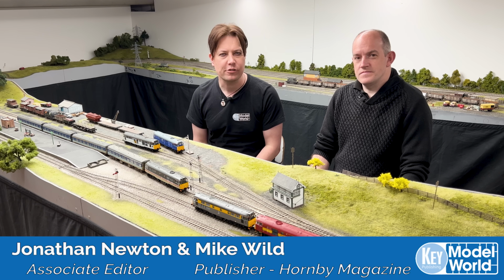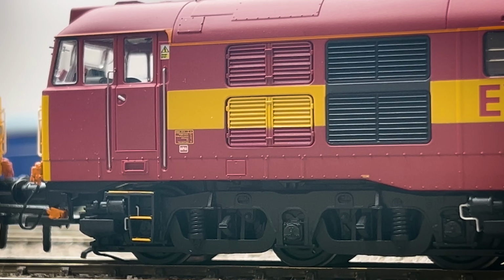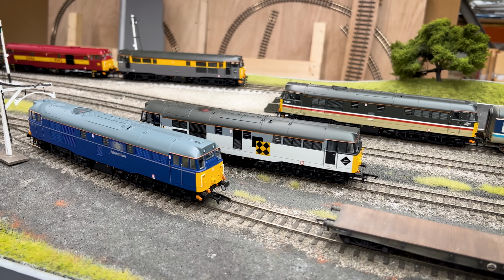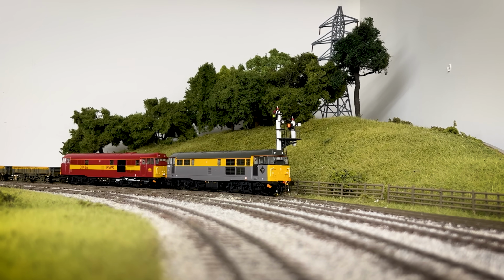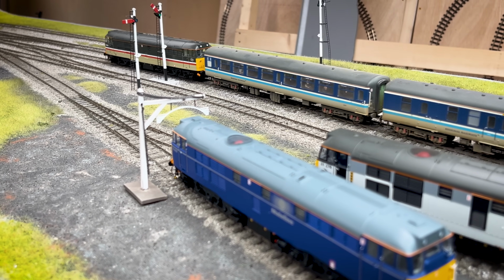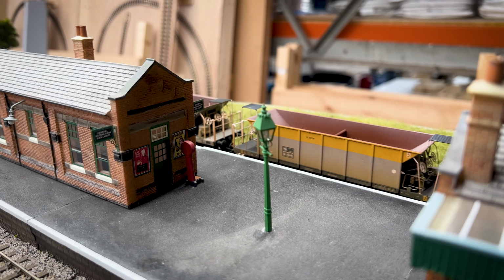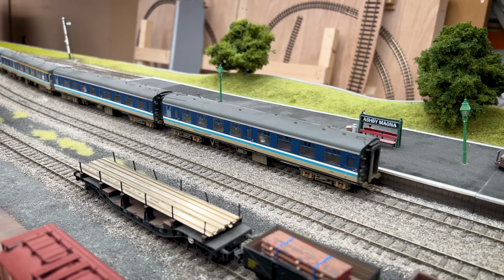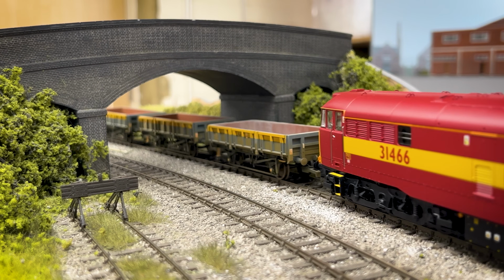HM215: Accurascale refurbished Class 31 in 'OO' gauge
The latest versions of Accurascale’s Class 31 for ‘OO’ gauge have now arrived, offering a colourful choice of liveries modelling refurbished locomotives in their later lives.